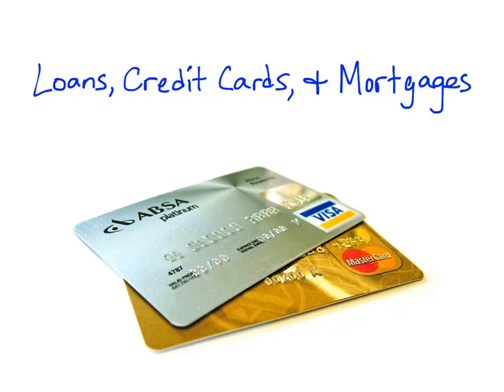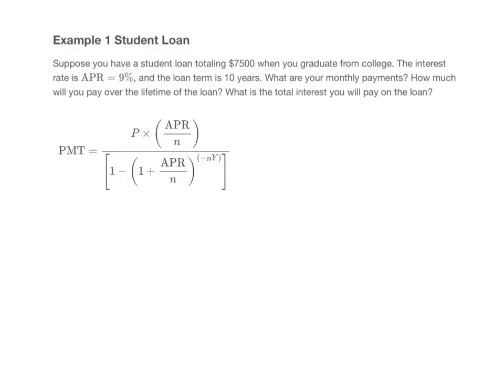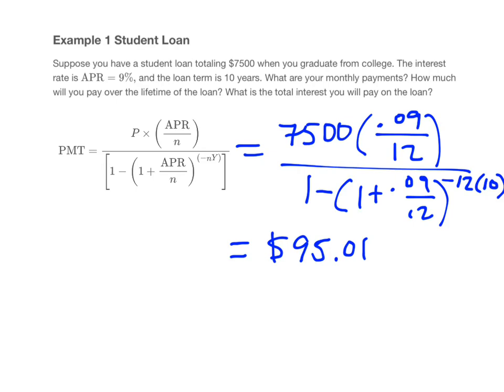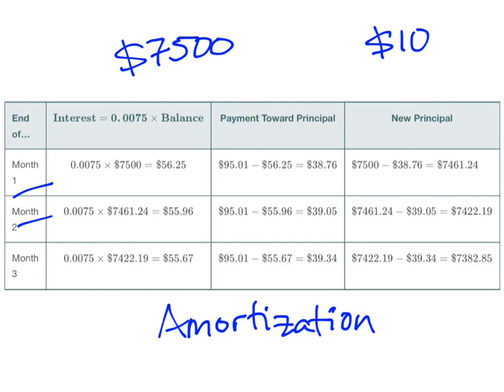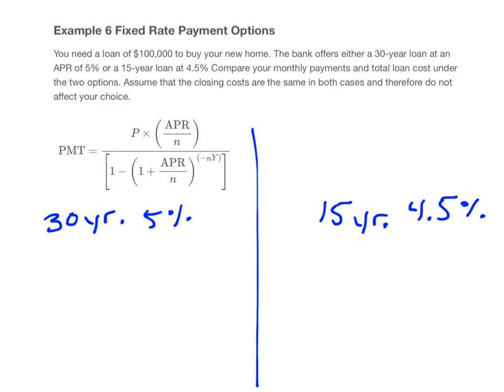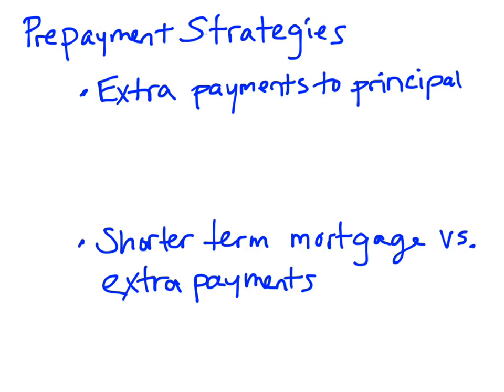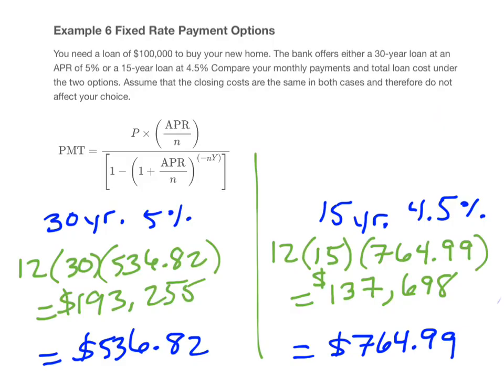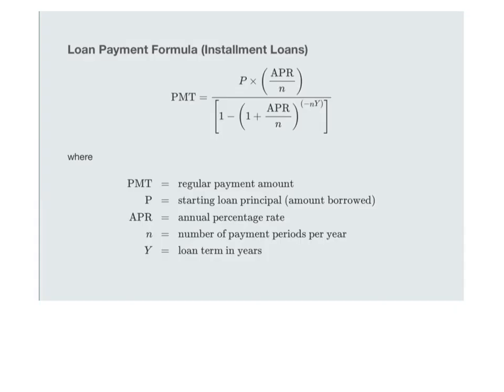Loans, Credit Cards, & Mortgages